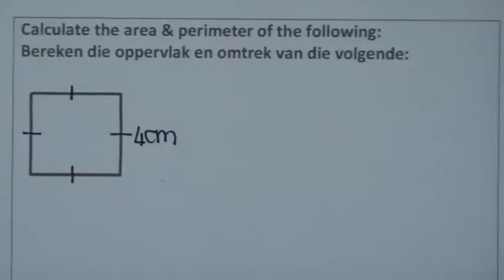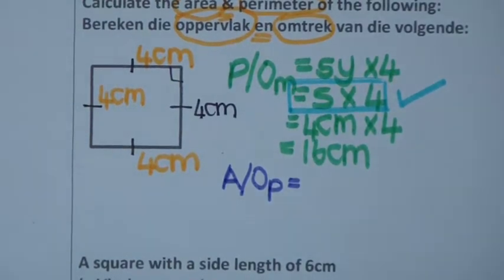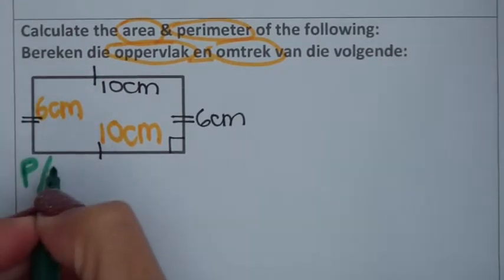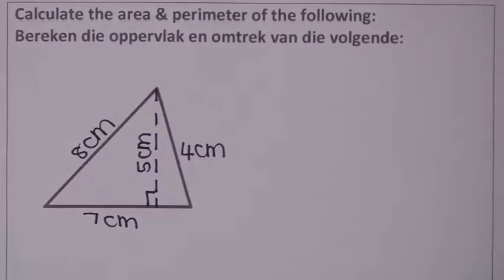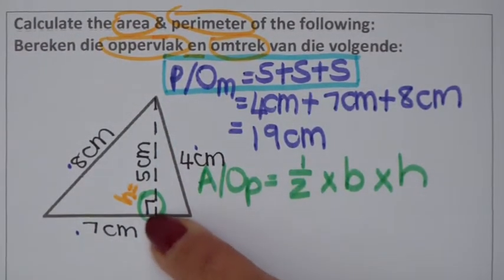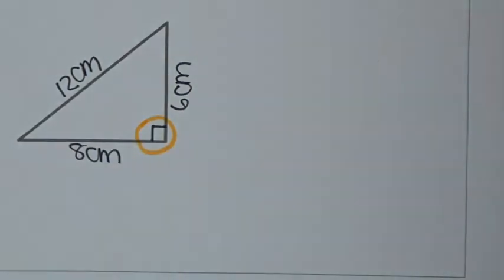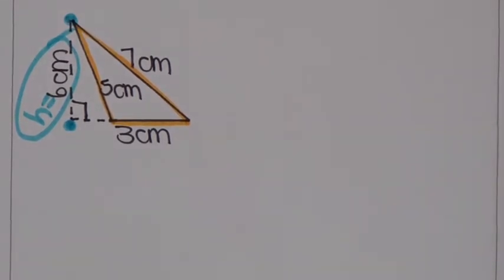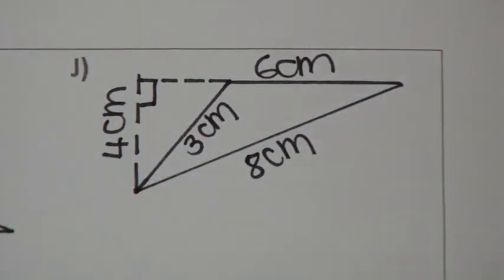Area & Perimeter: square, rectangle & triangle/ Omtrek & oppervlak: vierkant, reghoek& driehoek